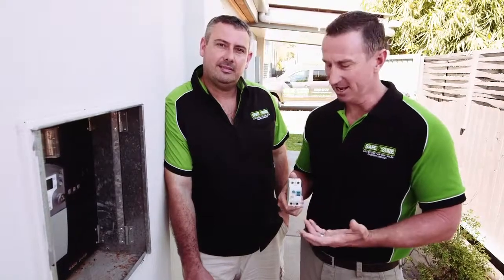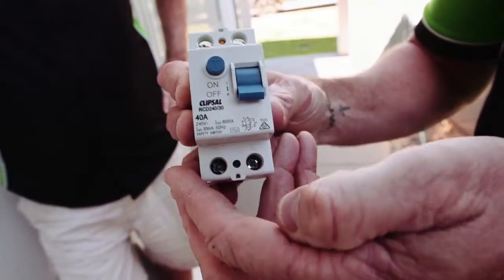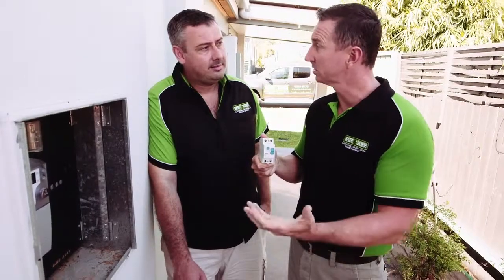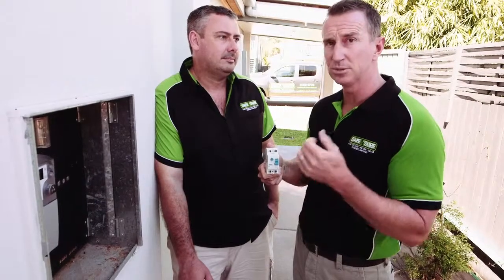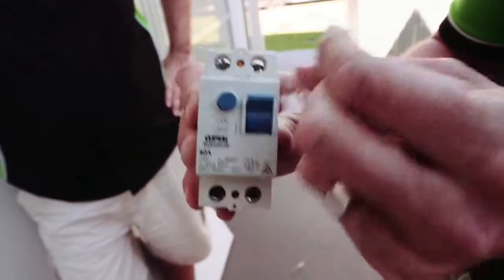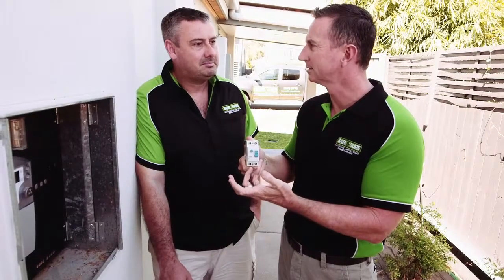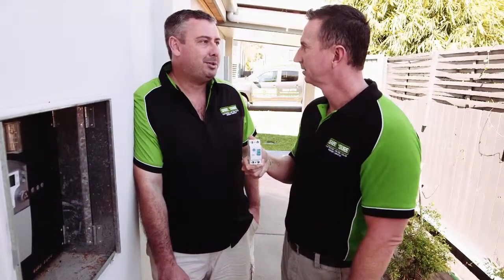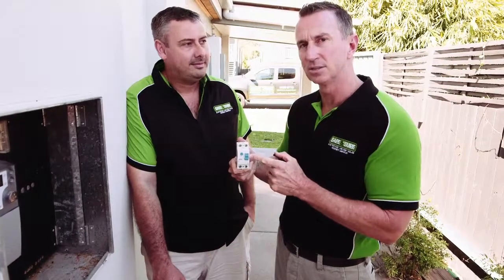What to do when your safety switch trips to off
What to do when your safety switch (circuit breaker) trips to off.